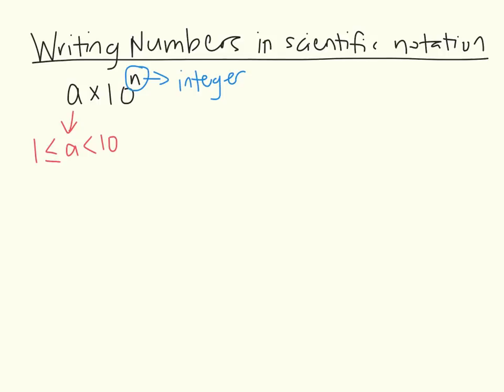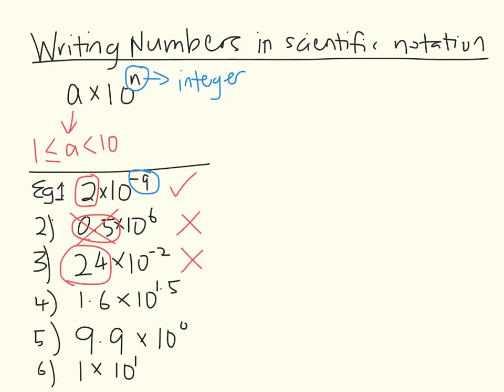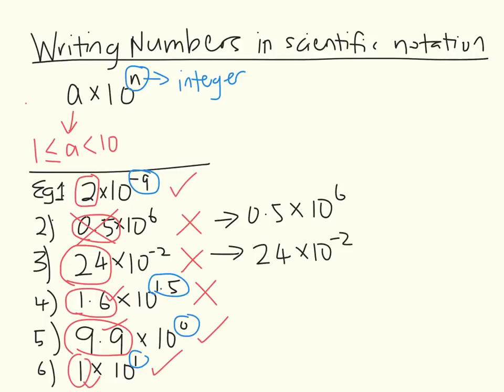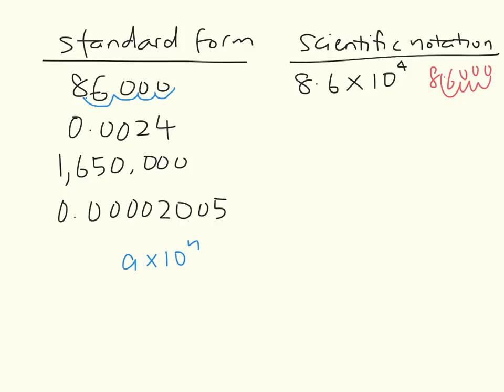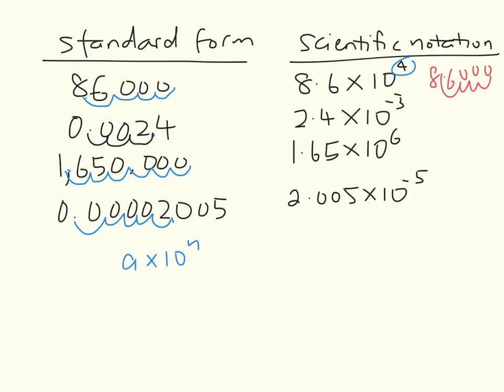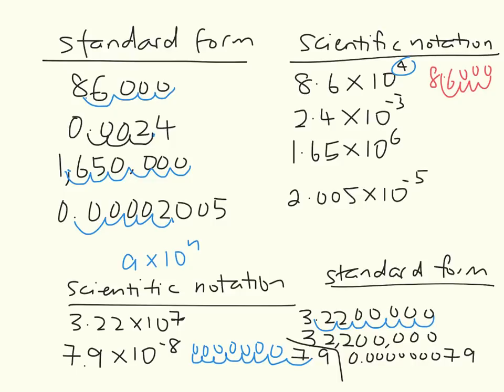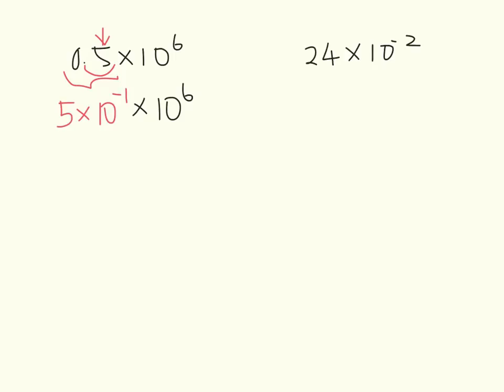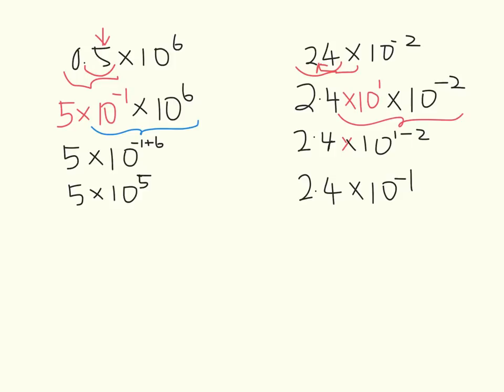Scientific Notation 2: Writing in Scientific Notation